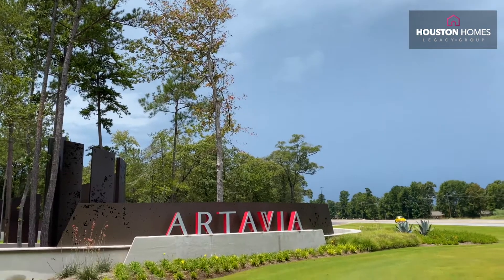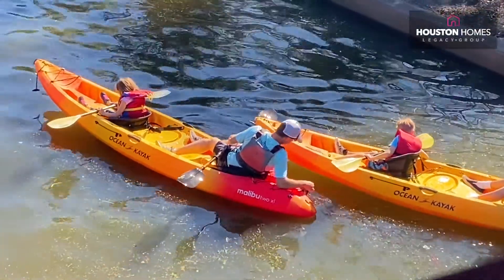ARTAVIA - New Homes For Sale - Coventry Homes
When it comes to nature living, no one does it better than ARTAVIA, a community perfectly situated in close proximity to some of the best schools in Conroe ISD, shopping centers and community amenities that new homes for sale in ARTAVIA have to offer. Centrally located to The Woodlands/Spring, Conroe, New Caney, Porter, and Splendora, this amazing community of ARTAVIA is also located near one of the best hospitals in the area as well as the Exxon Mobile campus and Valley Ranch Town Center making it a desirable place to call home.